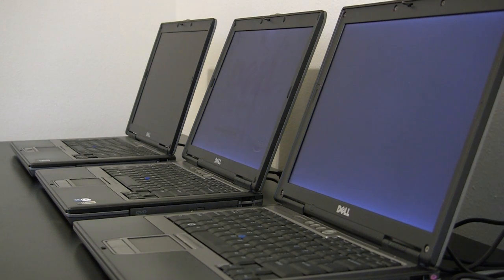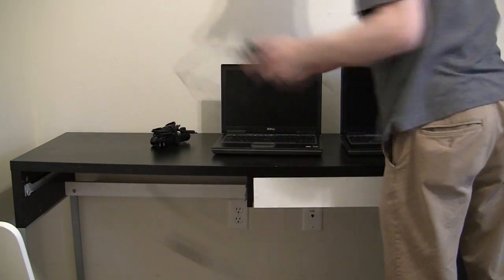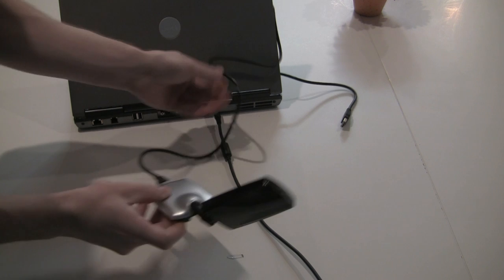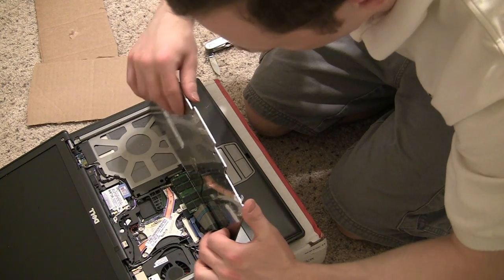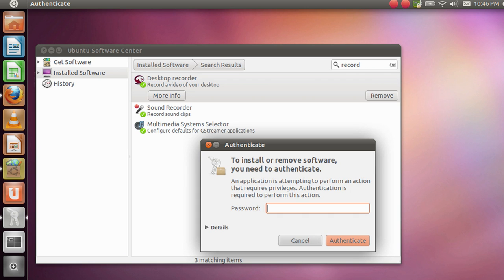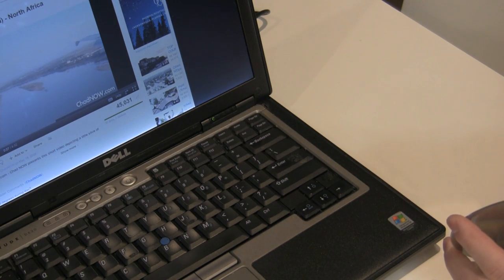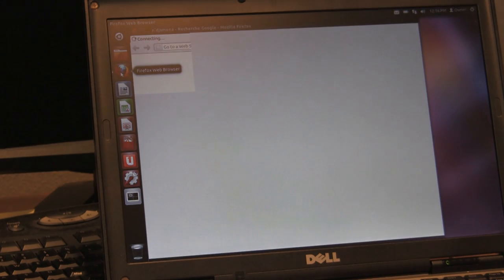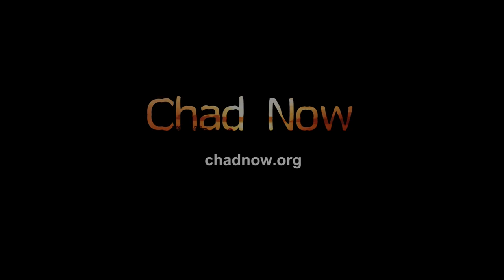The Solar-powered Cyber Café for Africa - Laptop Computers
The Solar-powered Cyber Café for Africa uses four laptops for the cafe computers.  We selected Dell D620 laptop computers and installed Ubuntu Linux on each, while retaining Windows as a fallback.  The version of Ununtu pictured in this video is 11.04 Natty Narwhal, although the computers in the actual internet cafe are running 11.10 Oneiric Ocelot.

Cybercafé testing took place in Austin, Texas, and the prototype internet café is being deployed in N'Djamena, Chad, in the heart of Africa.  This video was produced by Chad Now.  Visit chadnow.org to learn more about The Solar-powered Cyber Café for Africa.